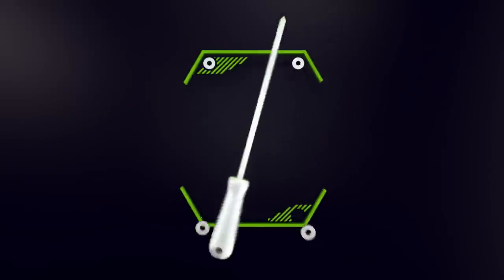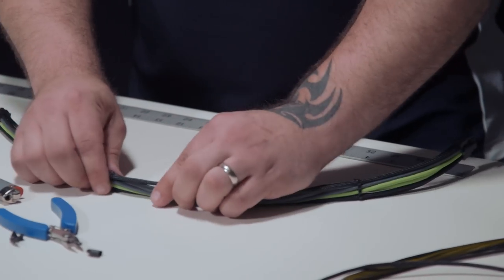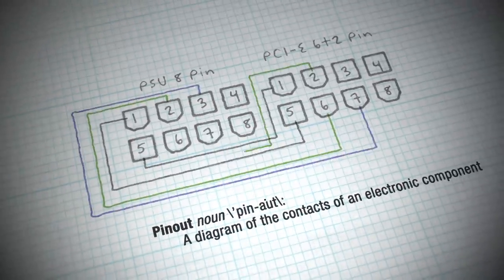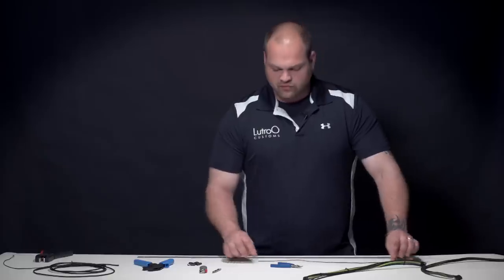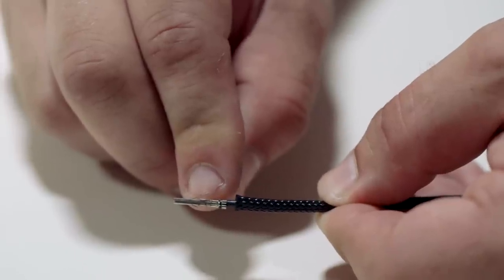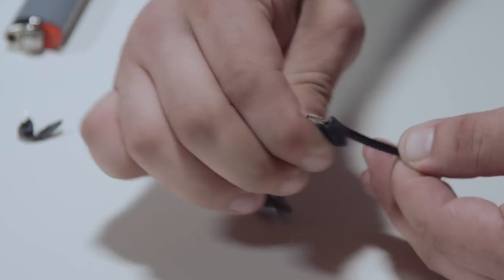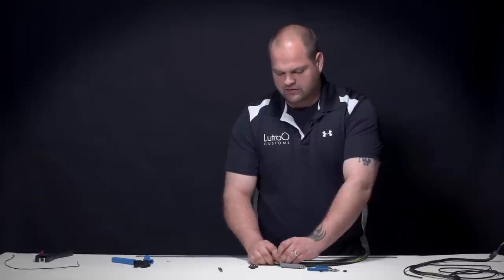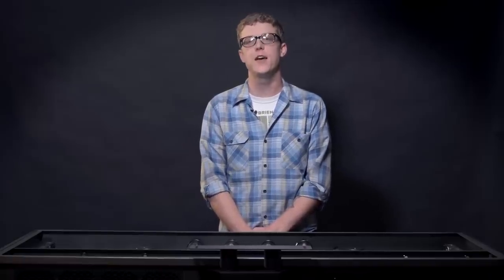GeForce Garage: Cross Desk Series, Video 2 – How to Sleeve Your Cables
In the second of our GeForce Garage skill guides featuring the Red Harbinger Cross Desk, NVIDIA's Andrew Coonrad and Mike Landenberger of Lutro0-customs.com show you how to trade up from simple cable-tie jobs to creating your own ridiculously cool custom cable sleeves.